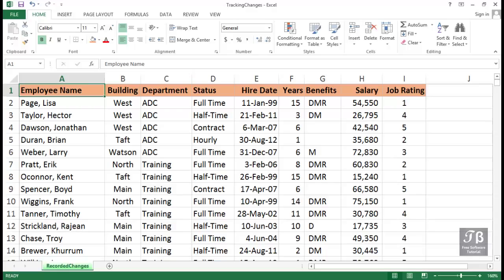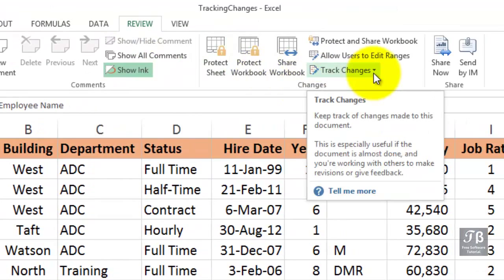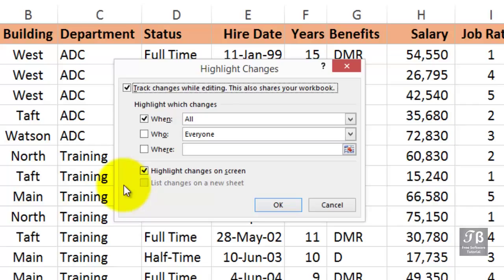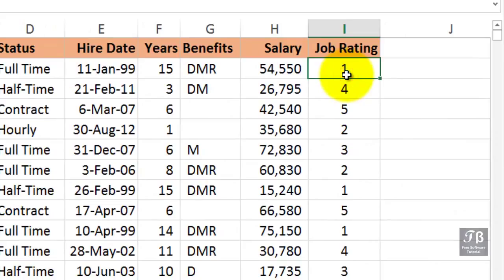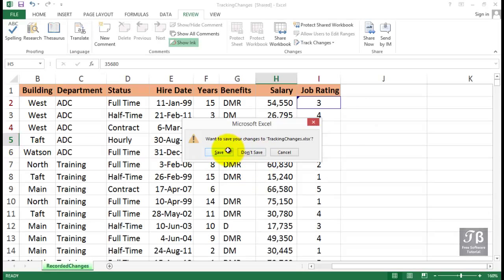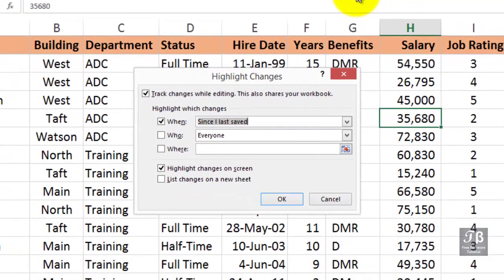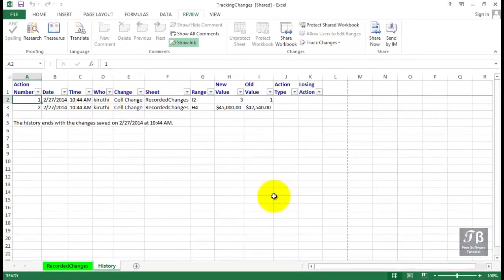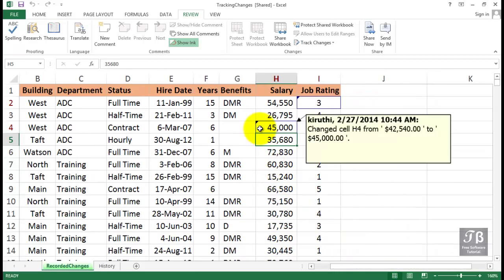55 Tracking Change In Excel Microsoft Excel 2016 Beginner Course